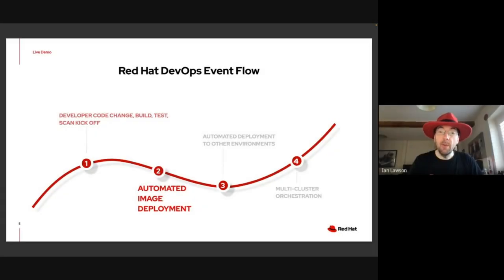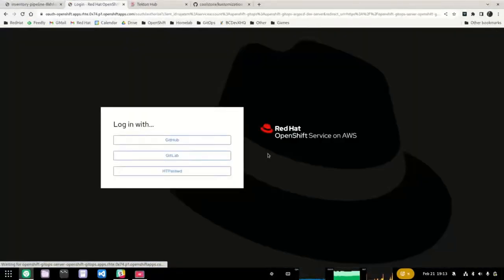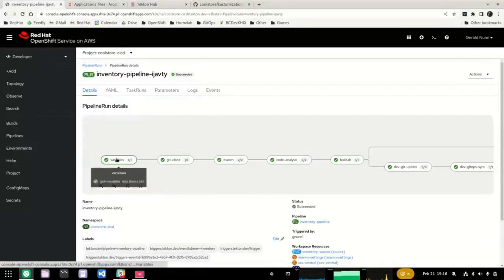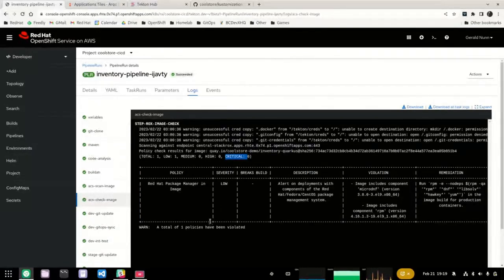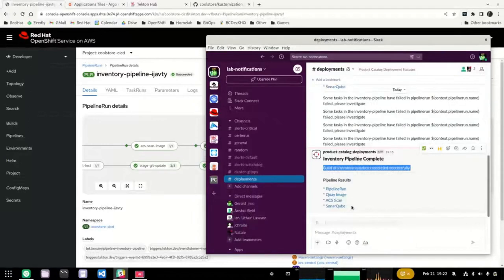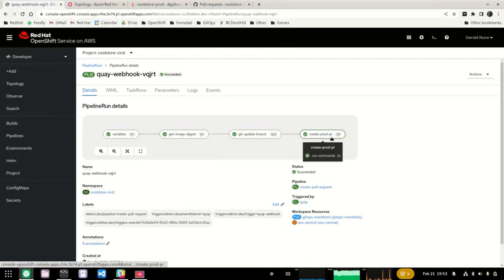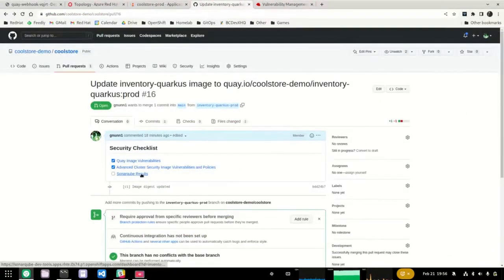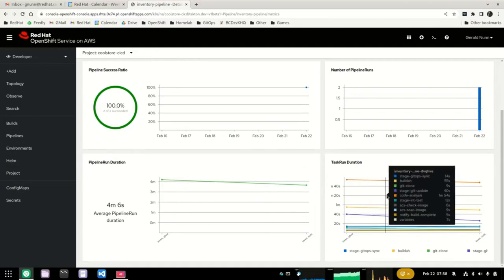Automated + secure CI/CD with Red Hat OpenShift on AWS (ROSA) and Advanced Cluster Security(ACS)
CI/CD pipelines automate the testing of your updates and apply security practices to the change. Security concerns are flagged and addressed with Advanced Cluster Security for Kubernetes. Try ACS in your environment